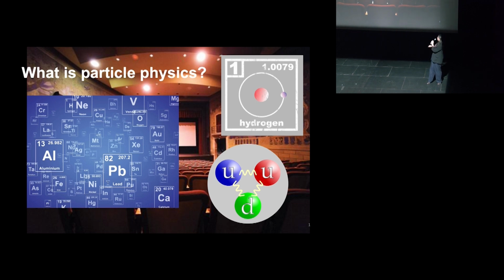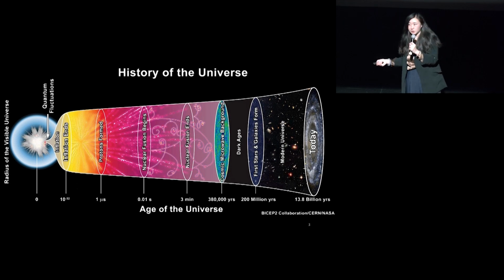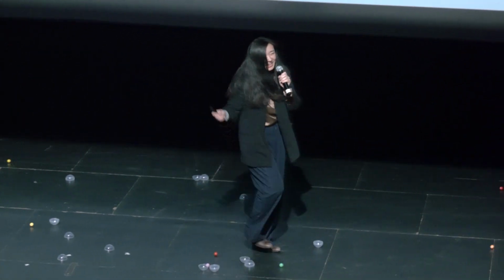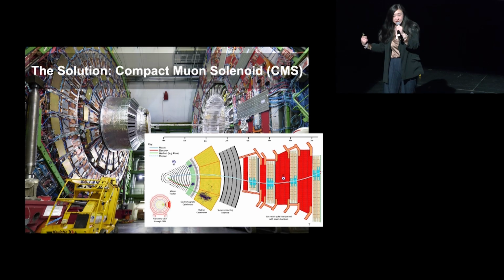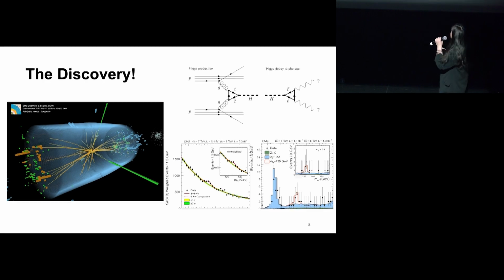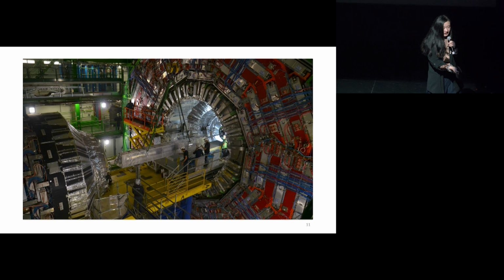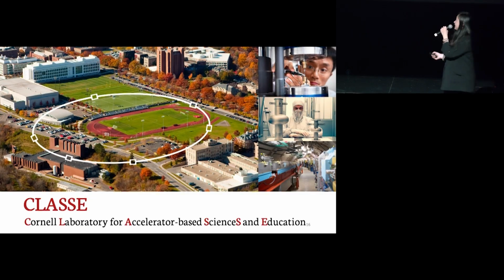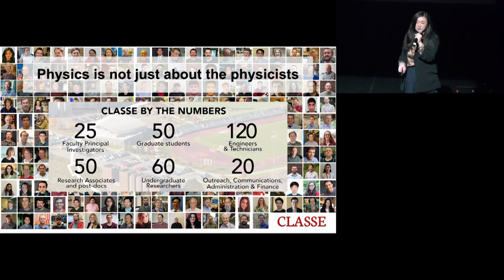Worlds Collide–the Future of Particle Physics: PARTICLE FEVER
Science On Screen®: “Worlds Collide – the Future of Particle Physics”
Cornell Cinema in Ithaca, NY: April 11, 2024
Film: PARTICLE FEVER

Xuan Chen, a Postdoctoral Research Associate in particle physics at the Cornell Laboratory for Accelerator-based Sciences and Education (CLASSE), explains the basic idea of particle physics, and how CLASSE is involved in building the instrumentation and creating new ideas to expand our knowledge of the universe with the Large Hadron Collider.

We encourage you to pair this conversation with PARTICLE FEVER: As the Large Hadron Collider is about to be launched for the first time, physicists are on the cusp of the greatest scientific discovery of all time—or perhaps their greatest failure.

The Science on Screen grant initiative brings science to cinemas nationwide, through creative pairings of current, classic, cult, and documentary films with lively introductions by notable figures from the world of science, technology, and medicine